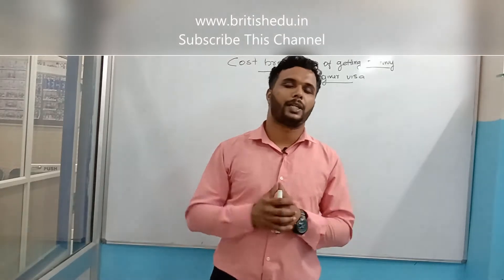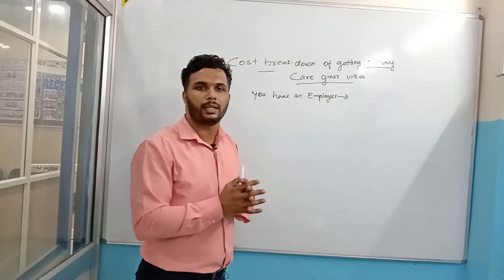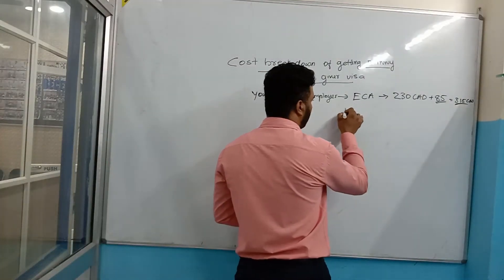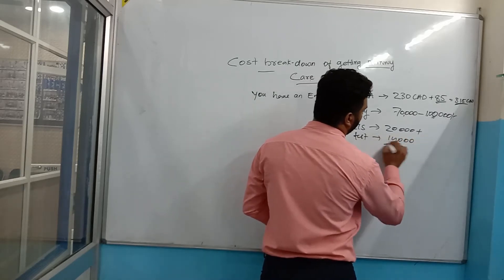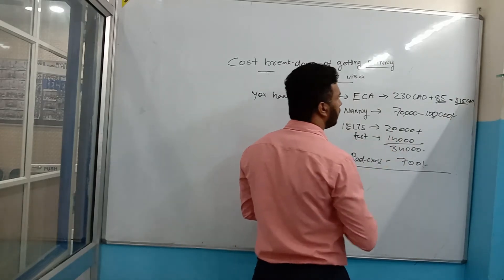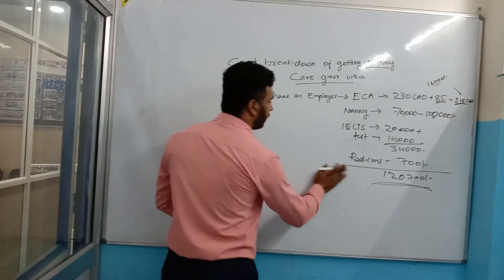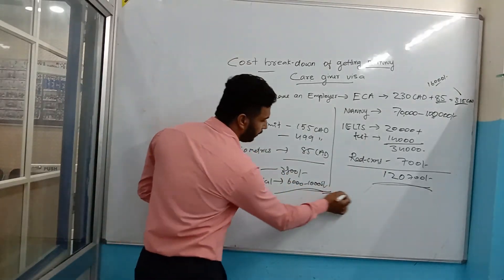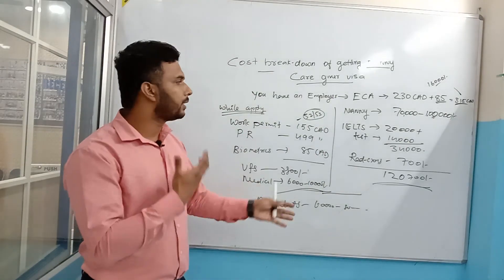Detailed Information About The Cost Of Getting Nanny Visa In 2020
The complete break-down of nanny visa cost.
From preparing file to Air ticket
Cost of getting Nanny visa